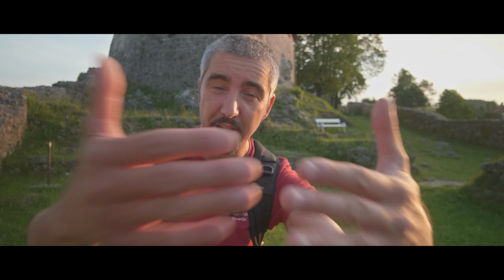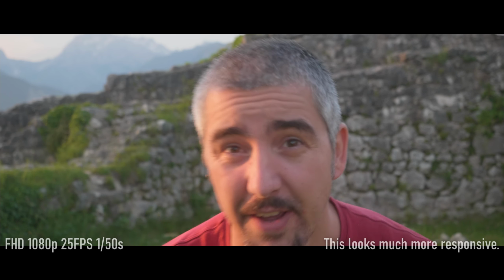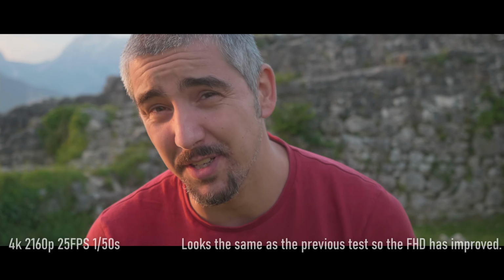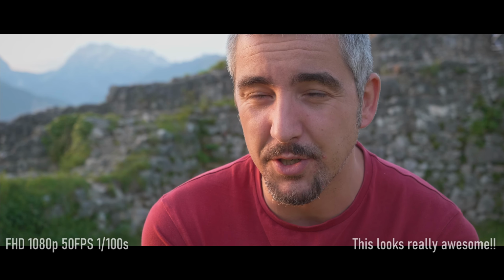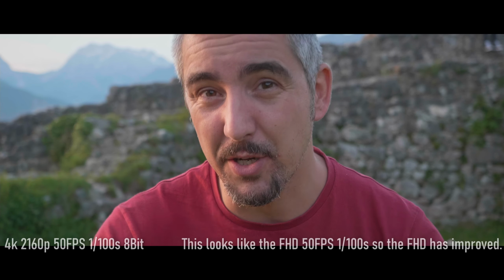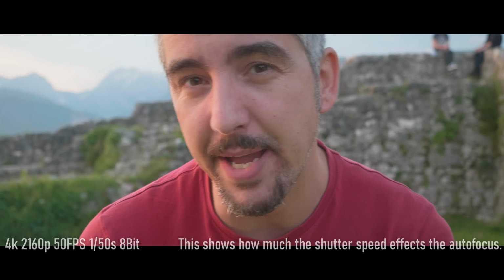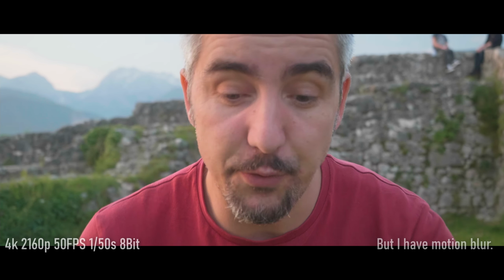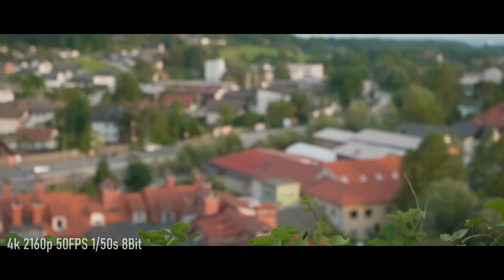Panasonic LUMIX G9 2.4 Firmware update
I'm testing out the new Panasonic LUMIX G9 Firmware update 2.4. Is the autofocus finally better? I was surprised. There is a noticable difference between the 2.3 and 2.4 firmware updates.

My gear:

CAMERA:
Panasonic LUMIX G9 / Leica 12-60mm f2.8-4.0 / Lumix G 42.5mm f1.7 / Lumix G 100-300 f4.0-5.6 / Laowa 7.5mm f2.0